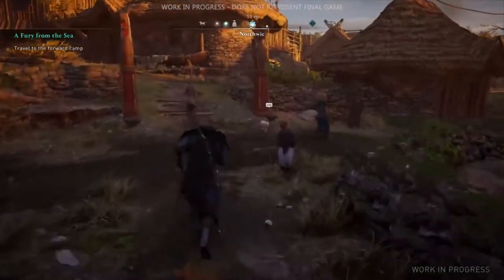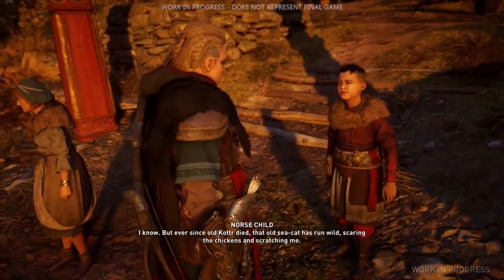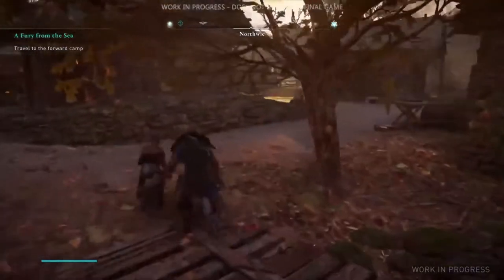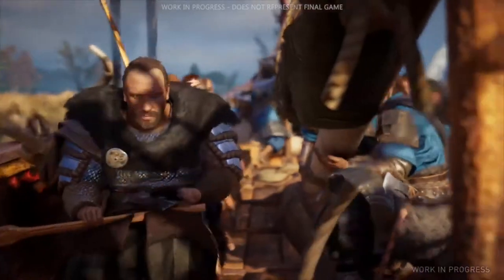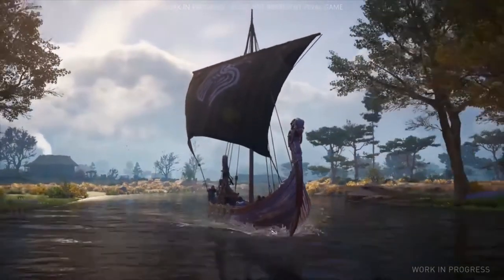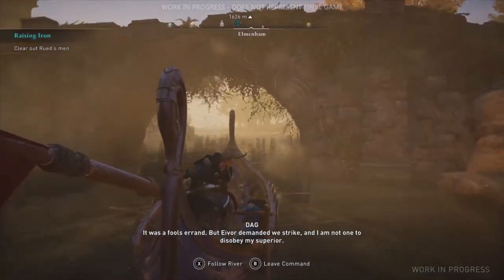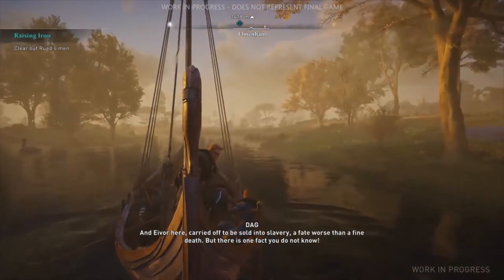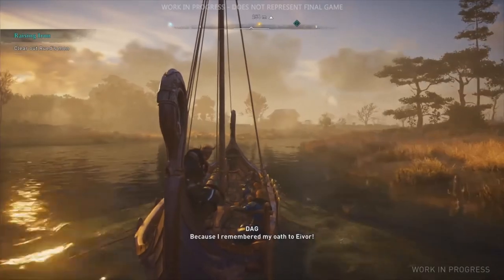Assassins Creed Valhalla : Open world Feel.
Assassin's Creed Valhalla is an upcoming action role-playing video game developed by Ubisoft Montreal and published by Ubisoft. It is the twelfth major installment and the twenty-second release in the Assassin's Creed series, and a successor to the 2018 game Assassin's Creed Odyssey. Set in 873 CE, the game recounts an alternative history to the Viking invasion of Britain. The player controls Eivor, a Viking raider who becomes embroiled in the conflict between the Brotherhood of Assassins and the Templar Order.[c]

The game is scheduled to be released on November 17, 2020 for Microsoft Windows, PlayStation 4, Xbox One and Stadia. It will also be Ubisoft's launch title for the next generation of gaming consoles, the PlayStation 5 and Xbox Series X.